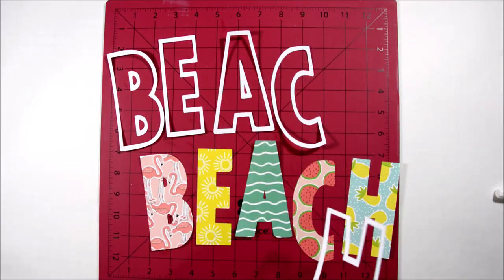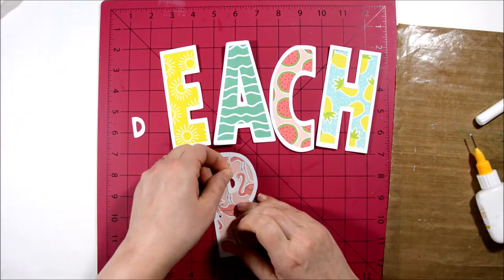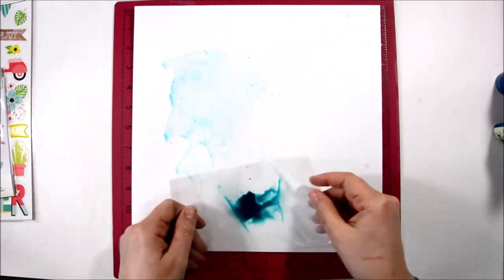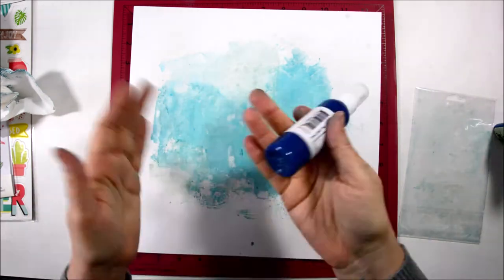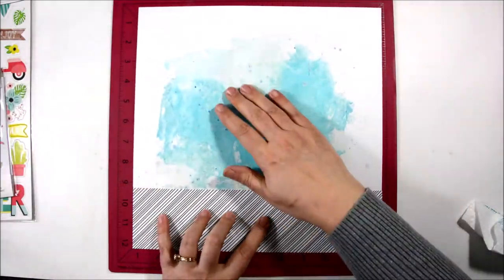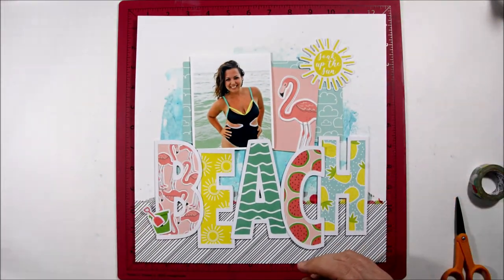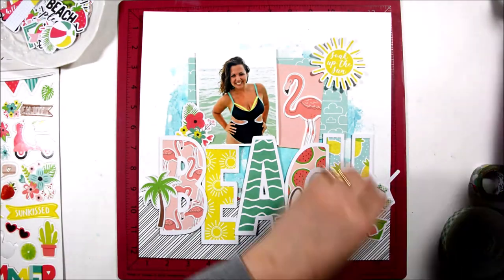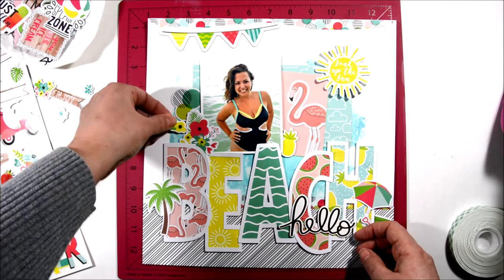Hello Beach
A mixed media scrapbook process video for Simple Stories using the fun new Hello Summer collection and a digital cut file from JustNick Studios.